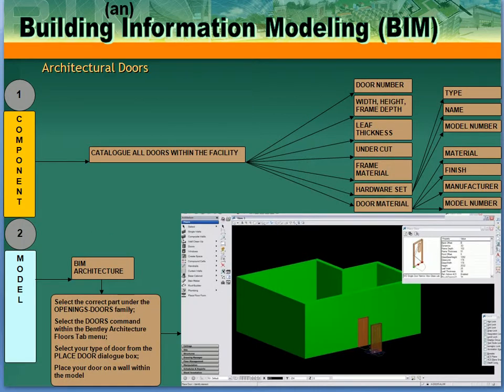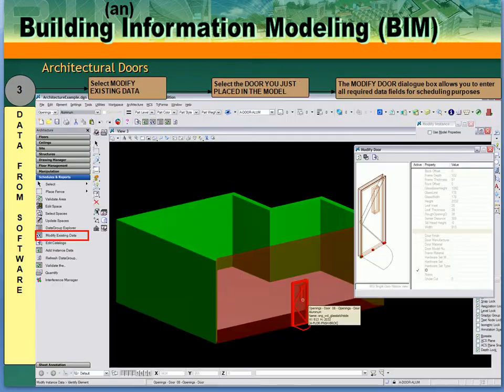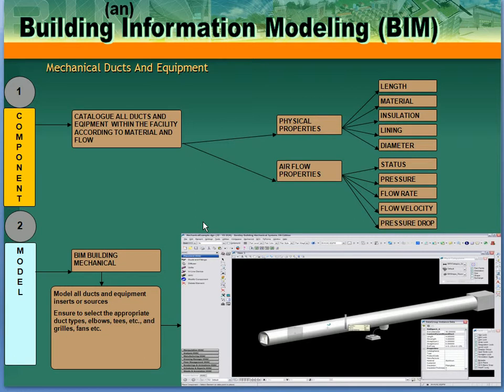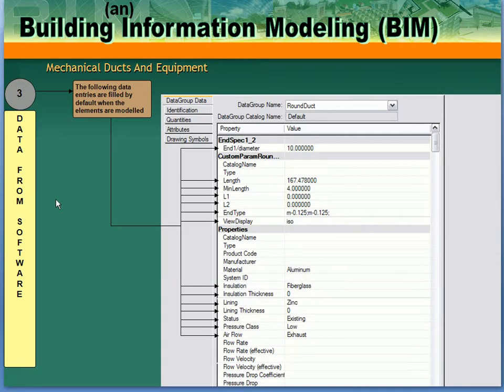02 PlanningForBIM 04 Tool GeneratedData